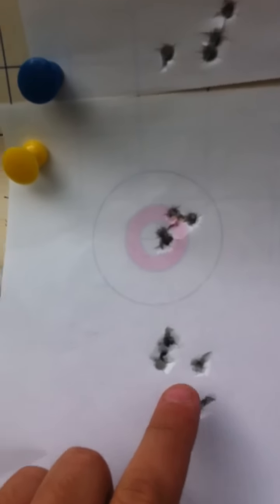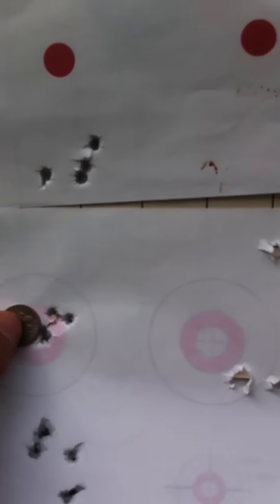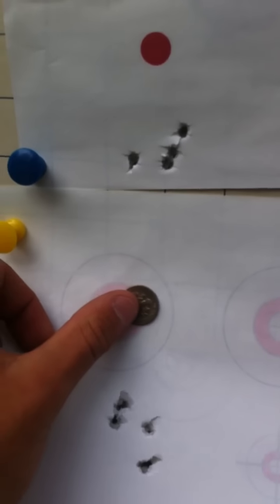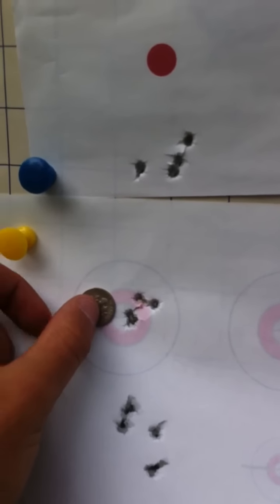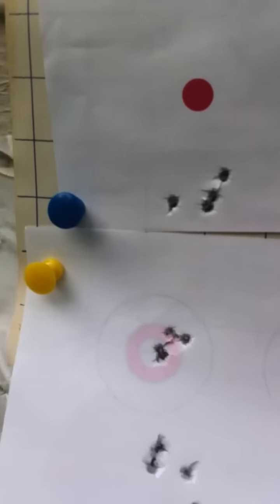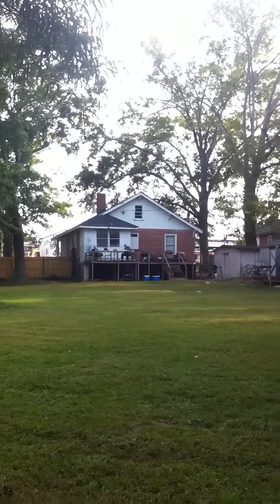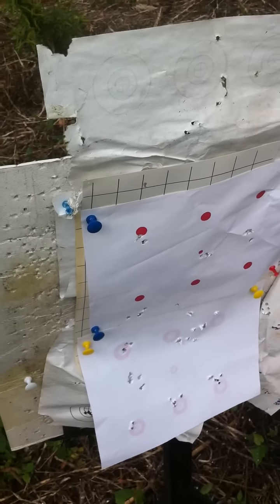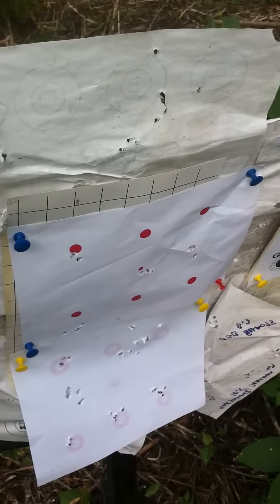BSA R-10 .22 shooting at 50 yards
Took the R-10 out to 50 yards yesterday and got a nice group on video.  I use 18 grain JSB's in this gun.  Review will be coming soon.